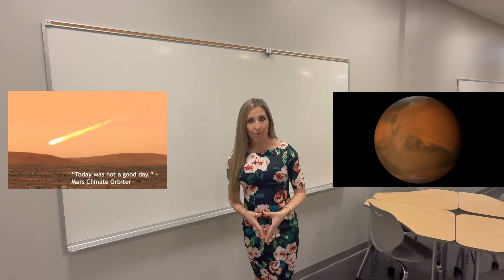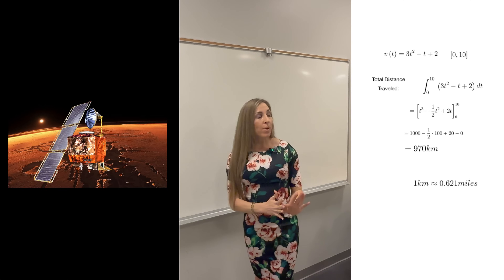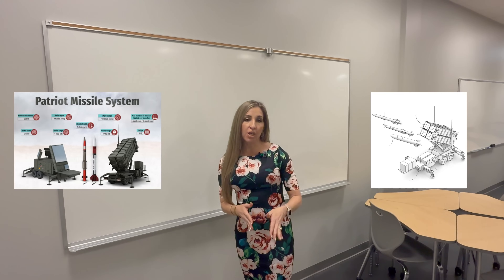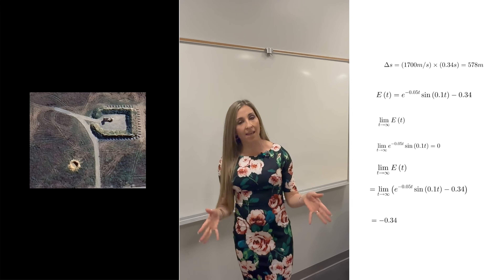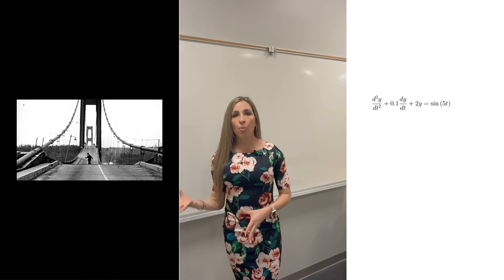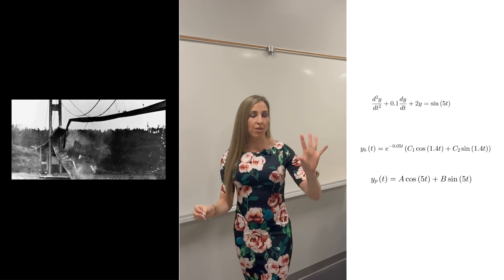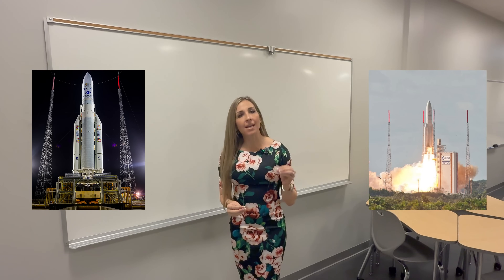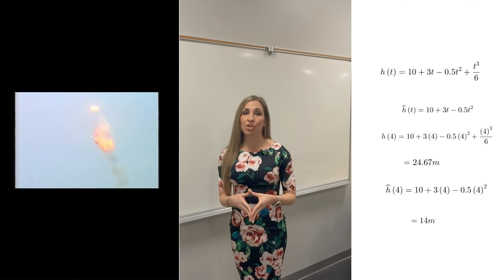The $327 Million Math Mistake NASA Wants You to Forget | Math with Professor V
Did you know that a tiny unit conversion error made NASA lose a $125 million spacecraft? Or that a rounding mistake led to a failed missile defense system? In this video, we break down some of the biggest math mistakes in history and explore how calculus concepts like unit conversions, limits, differential equations, and Taylor series played a role in these disasters.

What You’ll Learn:
-The NASA Metric Mix-Up (Unit Conversion & Derivatives)
-The Patriot Missile Rounding Error (Limits & floating-point precision)
-The Tacoma Narrows Bridge Collapse (Differential equations & resonance)
-The Ariane 5 Rocket Explosion (Taylor series approximation errors)

xoxo,
Professor V

I'm also an Amazon influencer, so feel free to support and shop: